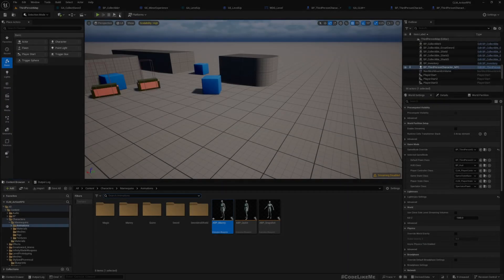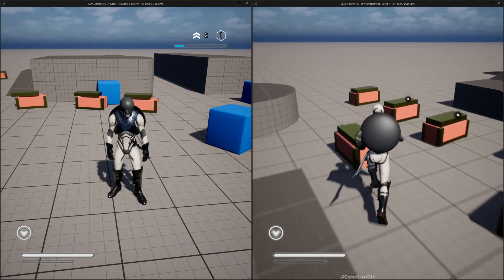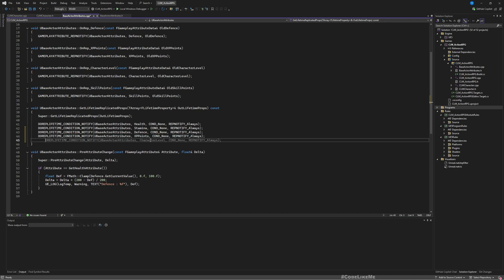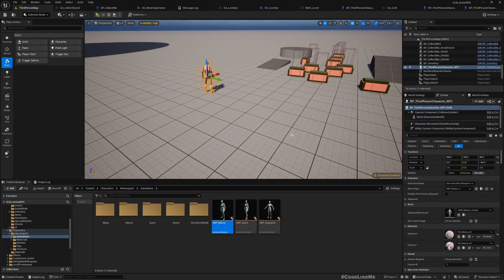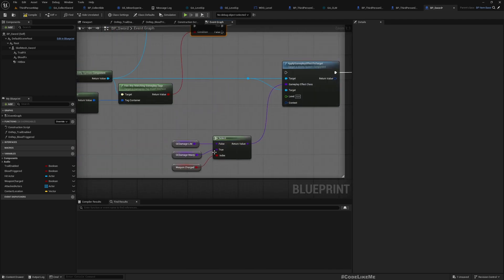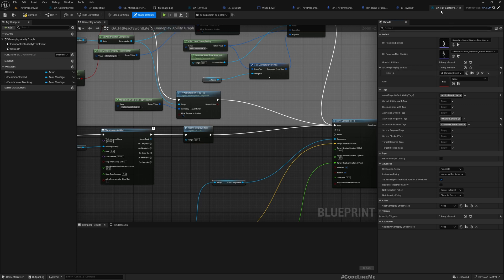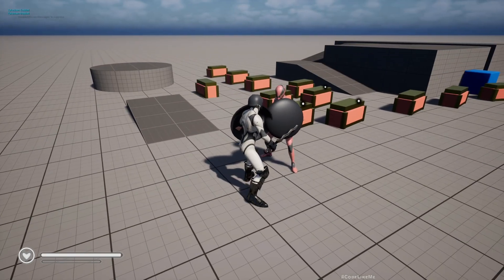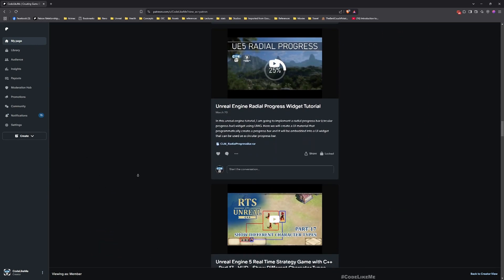Unreal Engine 5 - Character Leveling System Replication - Action RPG #165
This is the 165th episode of the new tutorial series on Action RPG game using Gameplay Ability System. Today we are going to work on replication of character leveling system we have implemented. This will allow us to use the character level system in a multiplayer game. Also we will look into some of the bugs related to replication as well.